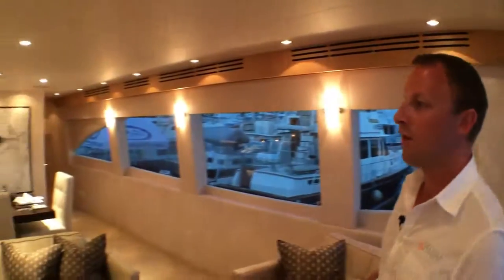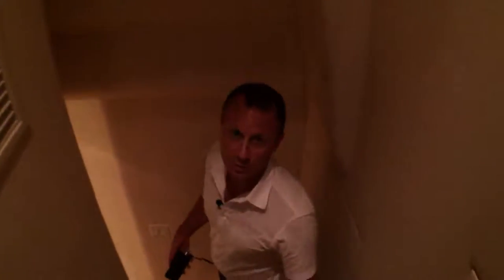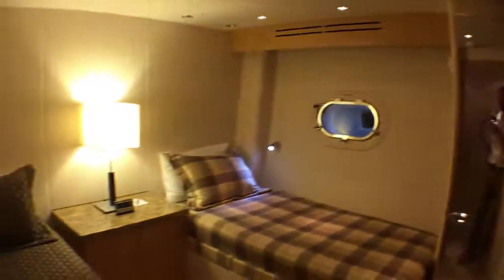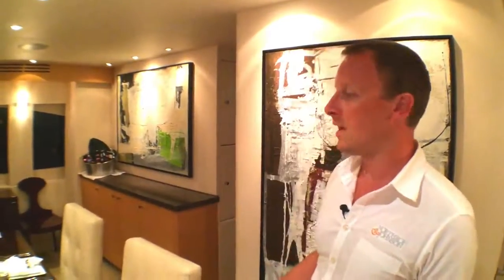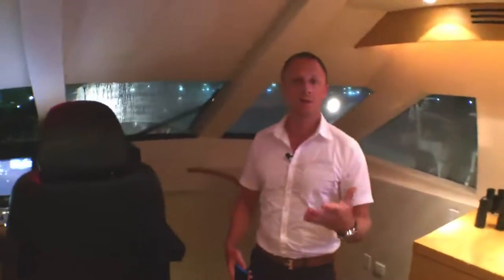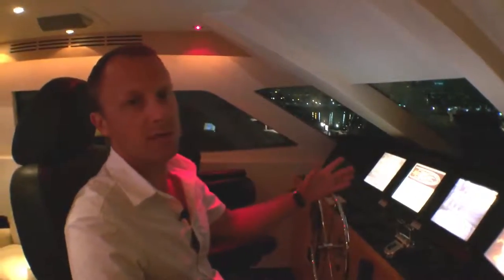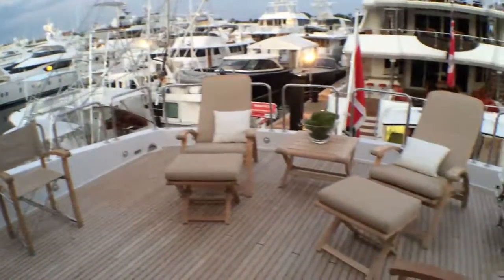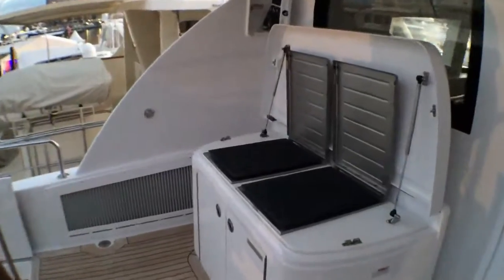Orca Explorer Video Walkthrough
Join us for this video walkthrough of Orca Explorer. A beautiful 80' Hatteras yacht.